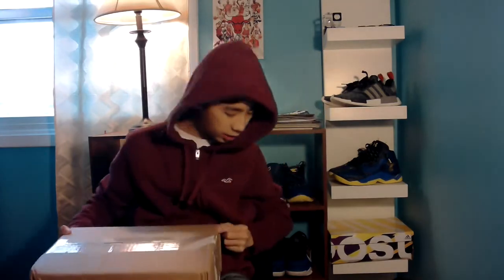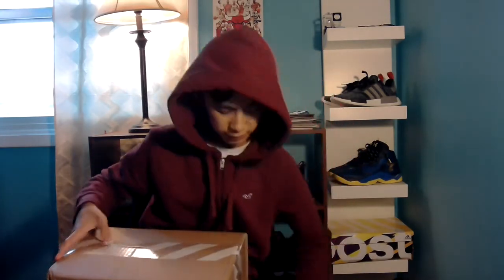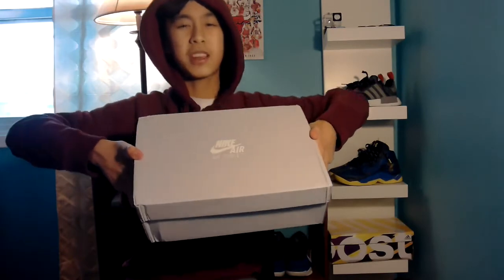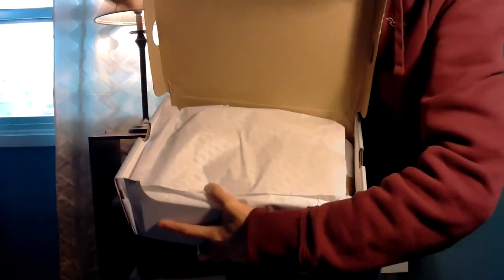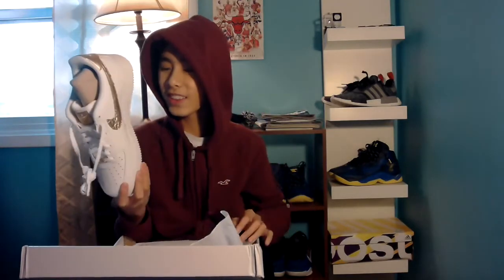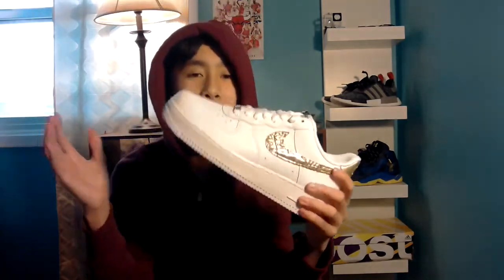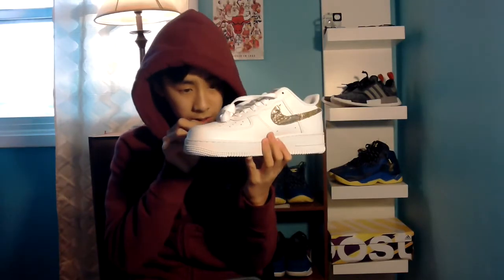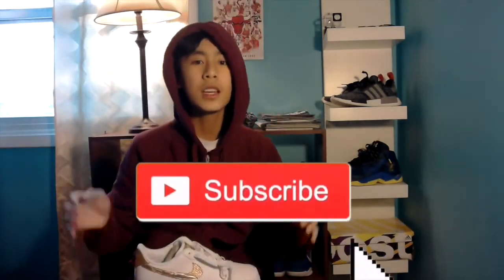NIKE AF1 "CR7" UNBOXING!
Thank you guys for watching! I want you guys to ride with me until we reach the top! Hope y'all understand that I have high school and can't post as much during school and not criticize everything I do : ) APPRECIATE ALL Y'ALL SOOOOOOOOOO MUCH!